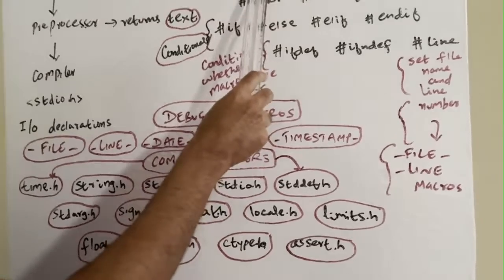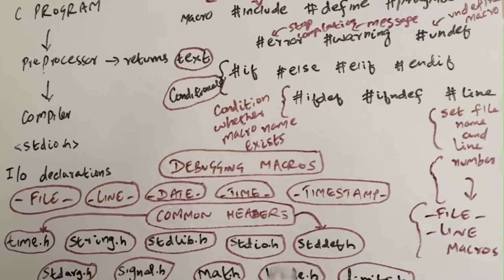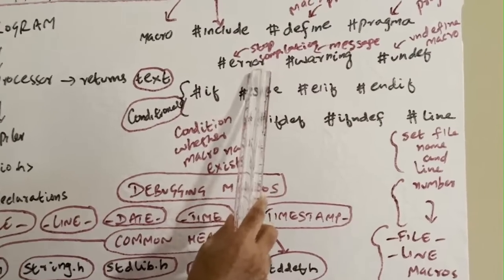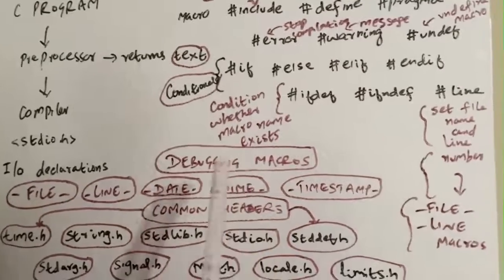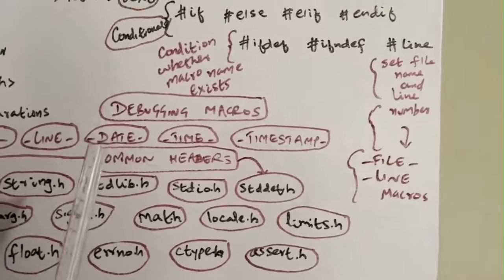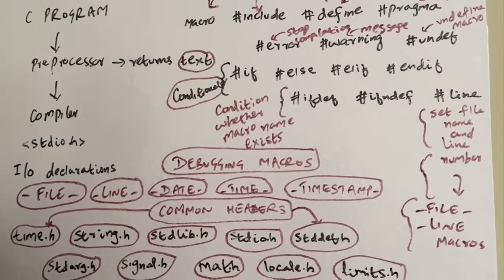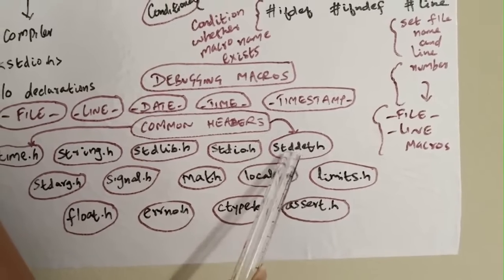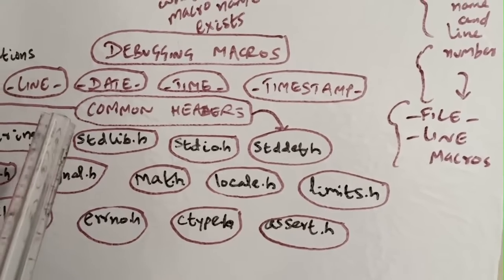C LANGUAGE PREPROCESSOR DIRECTIVE INCLUDE MACRO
C  LANGUAGE
                                 PREPROCESSOR  DIRECTIVE
                         INCLUDE  MACRO

In this video, we'll dive into the C language preprocessor directive include macro. If you're into coding and programming, this is a must-watch!